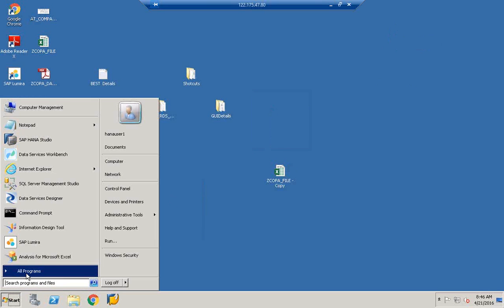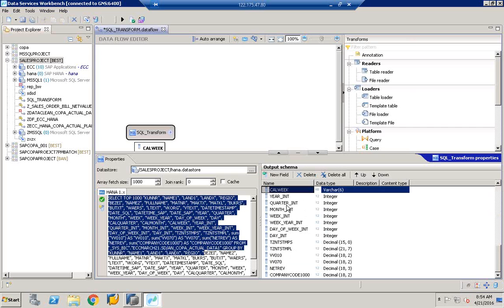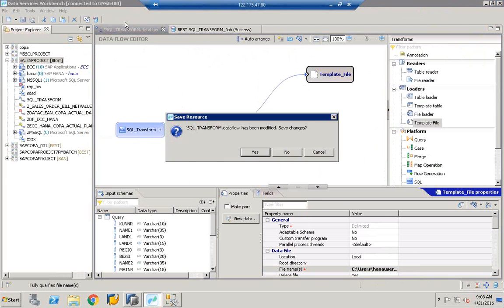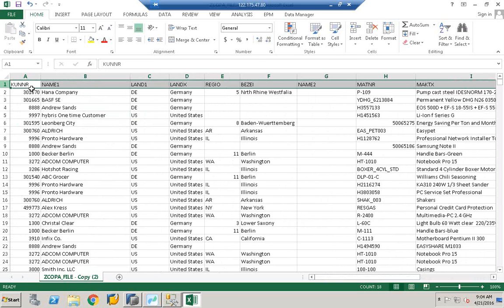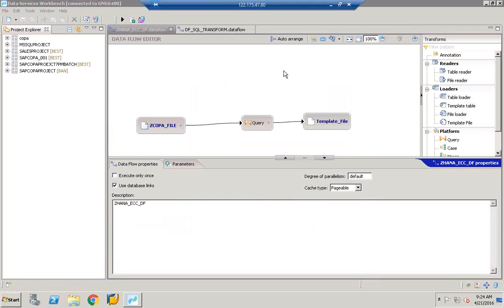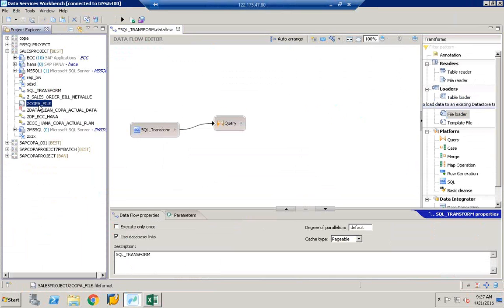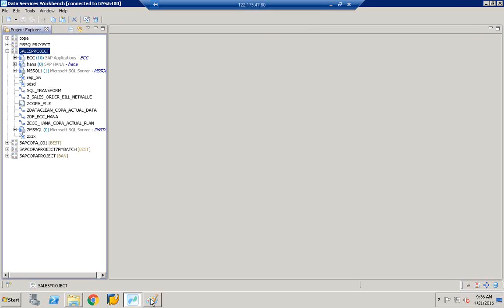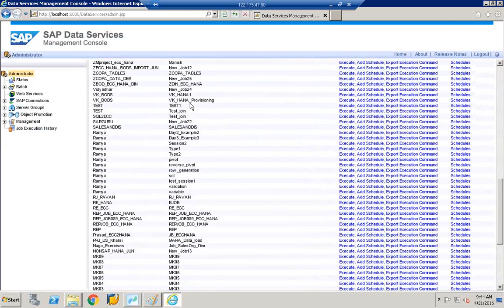18 Creating REPOSITARY + Job server - BODS Intro